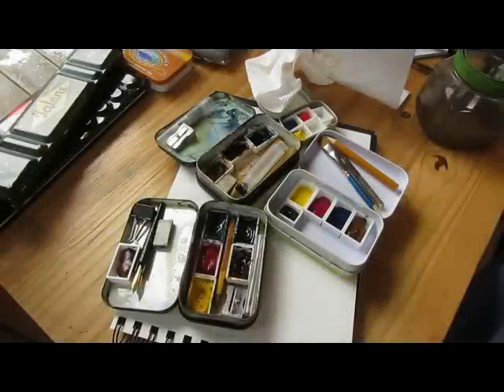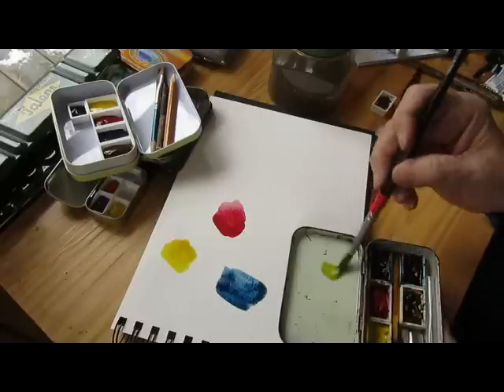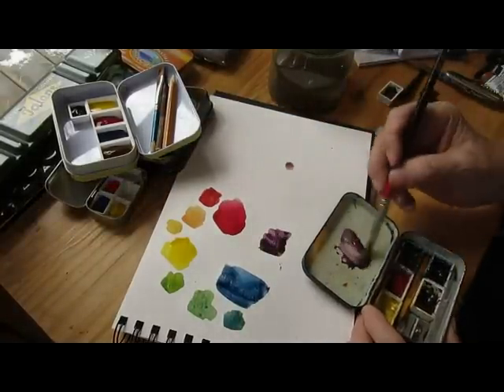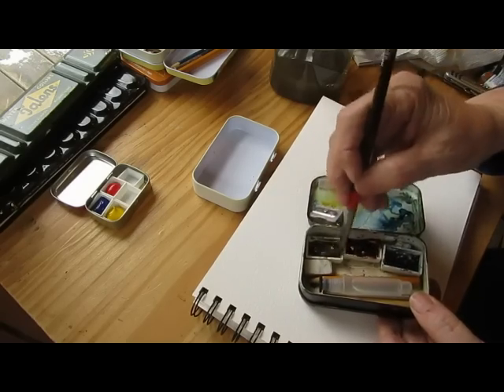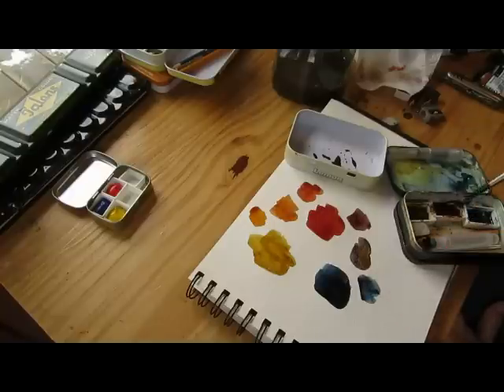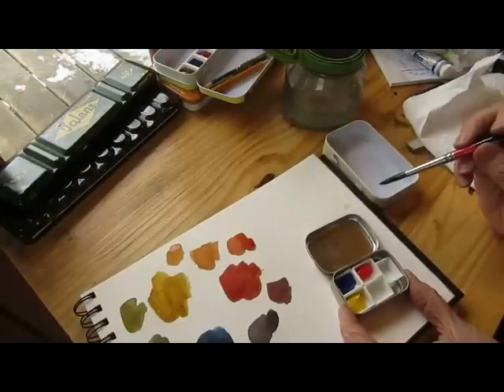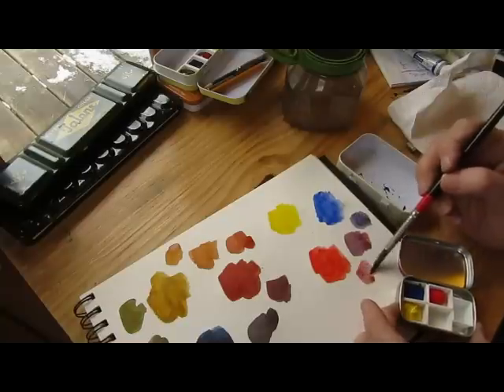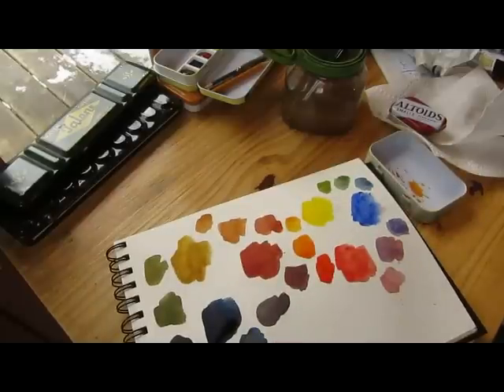Playing with Primaries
How many colors do we really NEED in a travel kit?  It's up to you!  These are my favorite little basic home made kits, with color play to demonstrate.

I made this little video while working on another one for Sketchbook Skool...I hope you enjoy it!